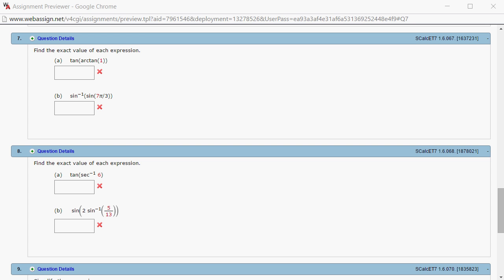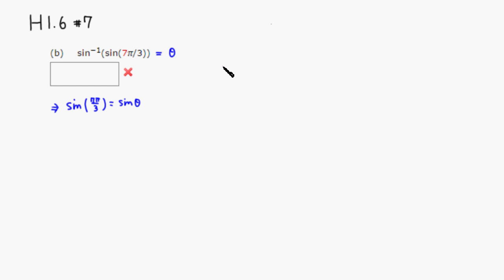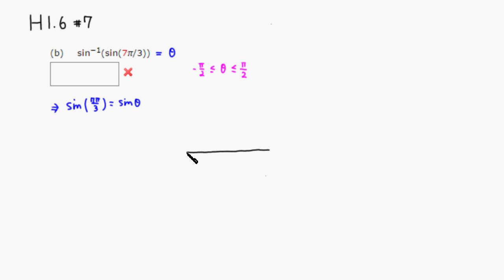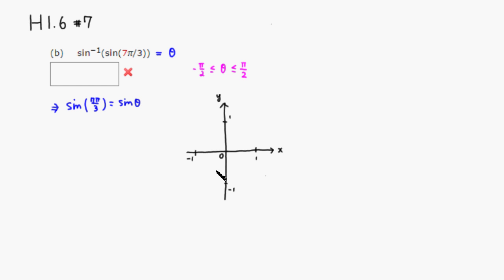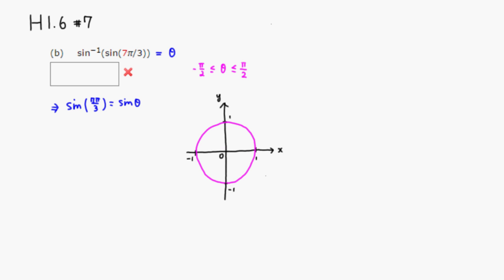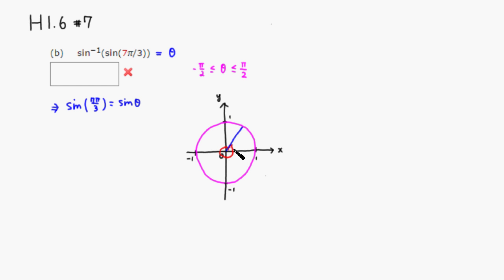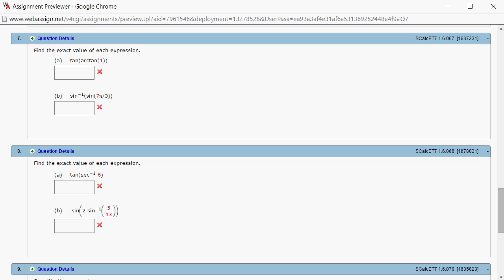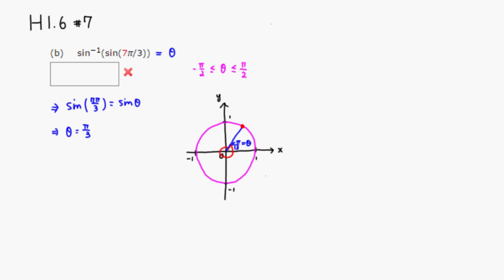MTH 131 H1.6 #7(b) (Spring 2016)